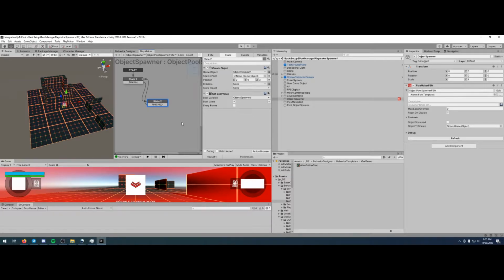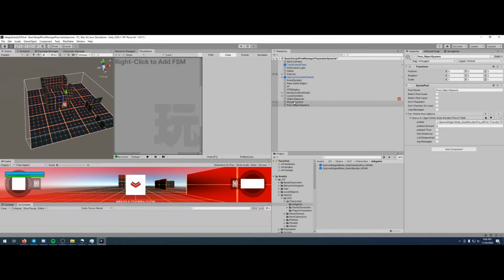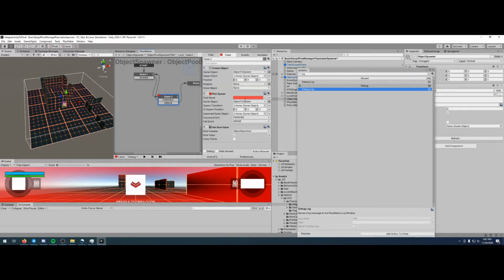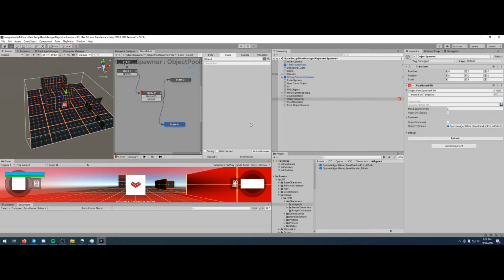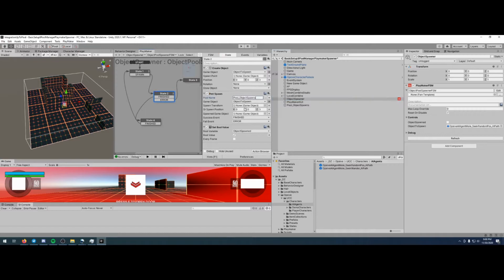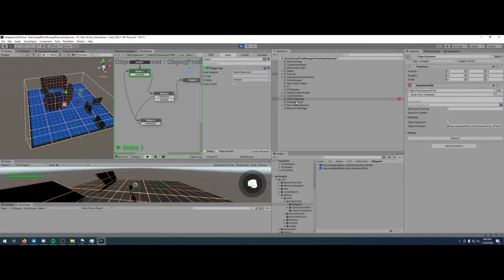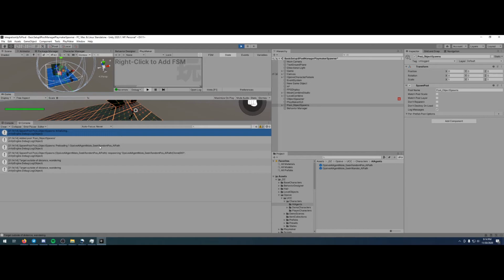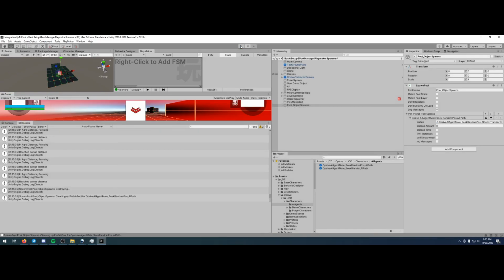Unity: Simple Object Spawner With Playmaker using PoolManager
This will show you how to convert the spawner created in the previous video: